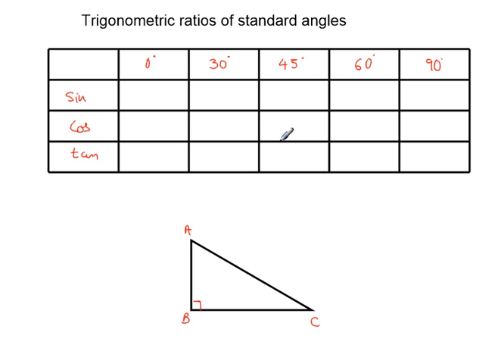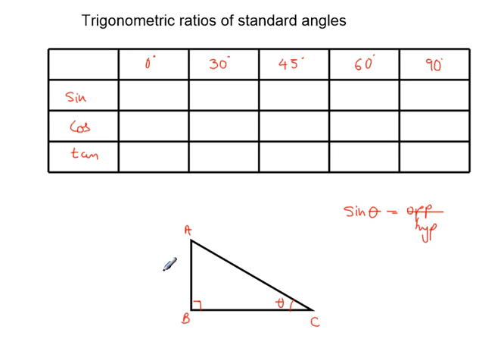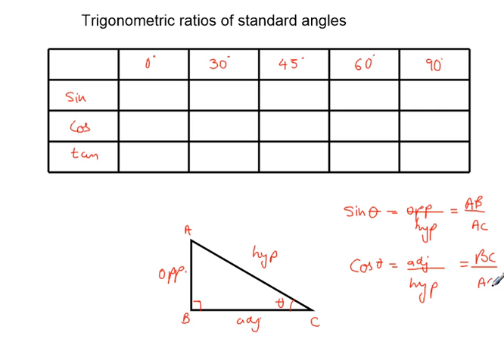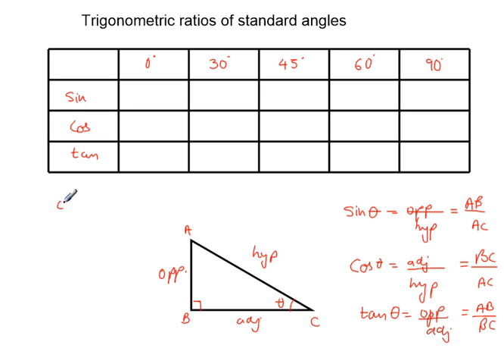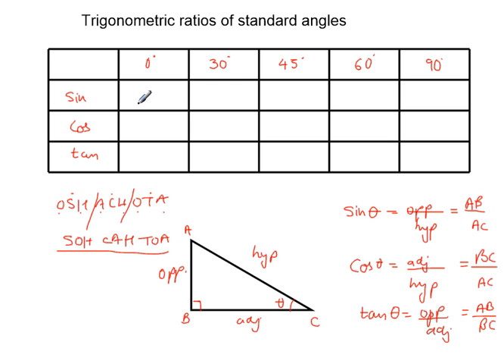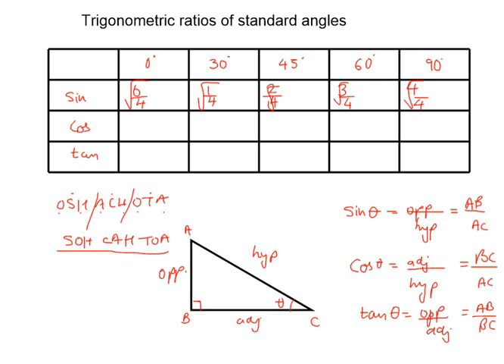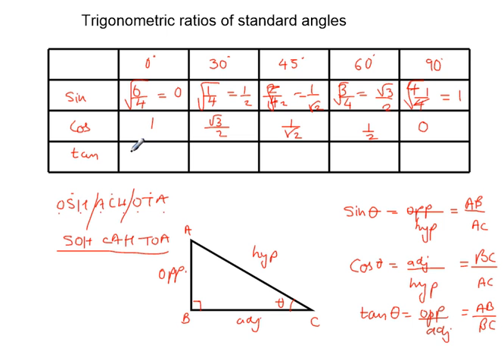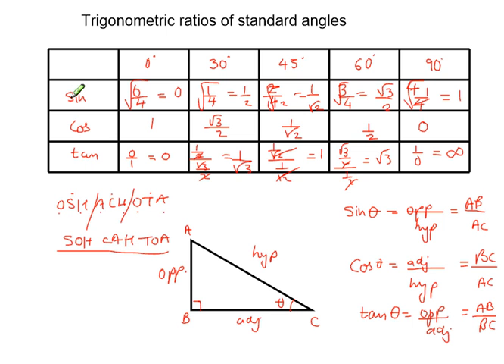trigo ratios of standard angles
A nifty way to remember the trigo ratios of standard angles, ie 0, 30, 45, 60 and 90. Do not forget to revise it a day before your examinations.